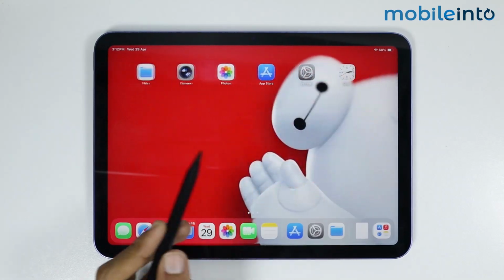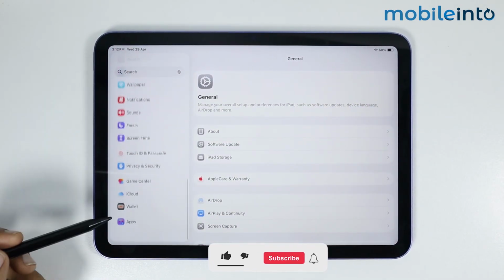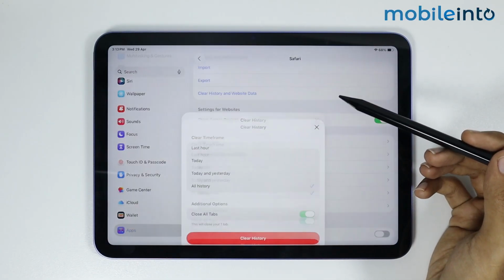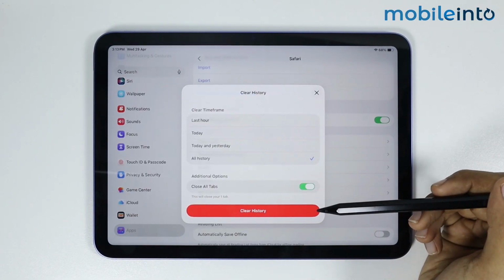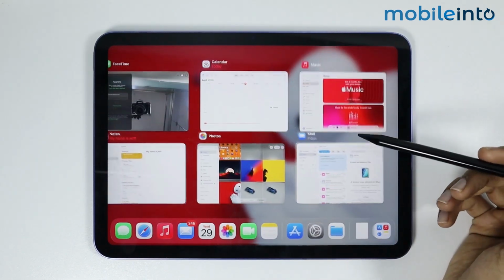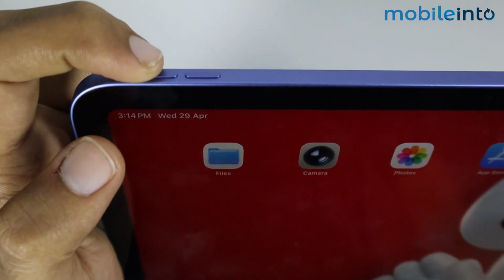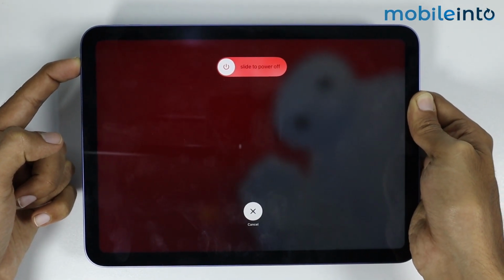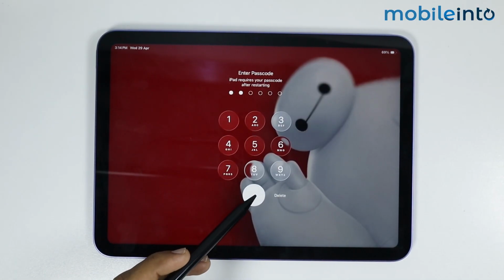How to Clear Cache and Cookies on iPad (iPadOS 26)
In this video, we will learn how to clear the cache on an iPad. If you want to clear the app cache and Safari cookies on an iPad, follow these steps.